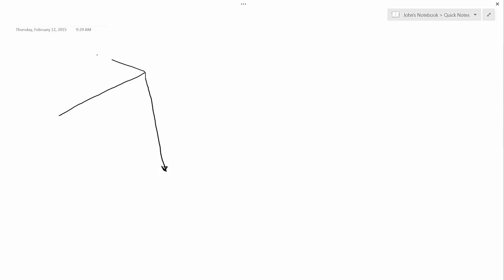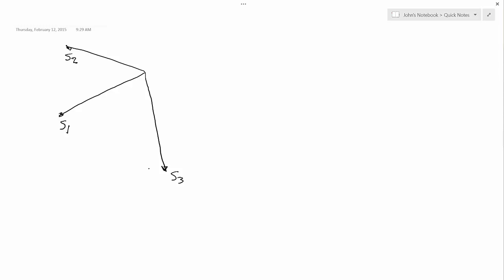Wellbore coordinate frame and rotation matrix